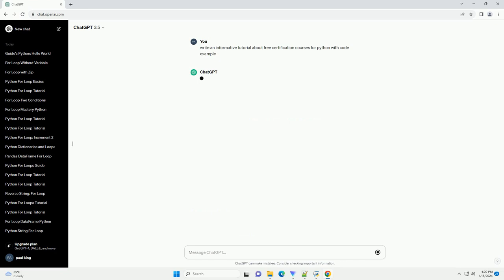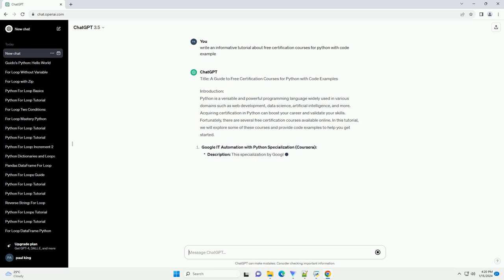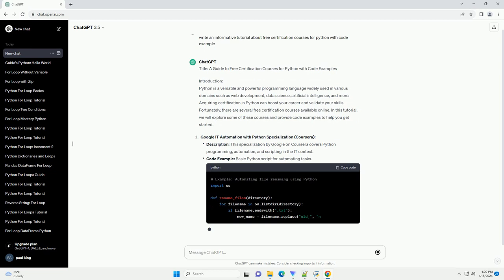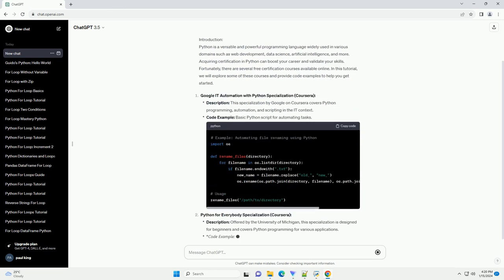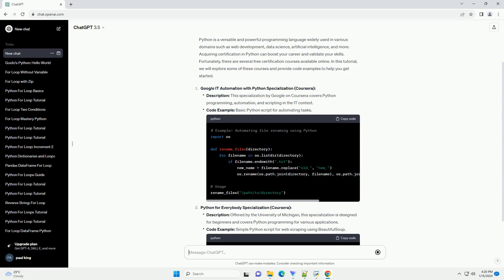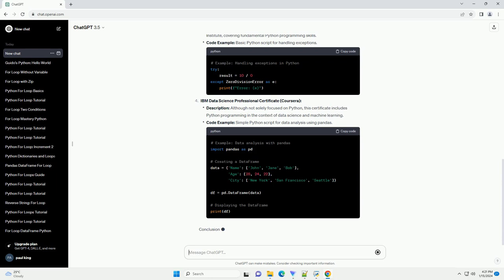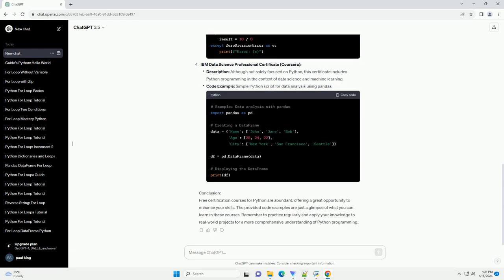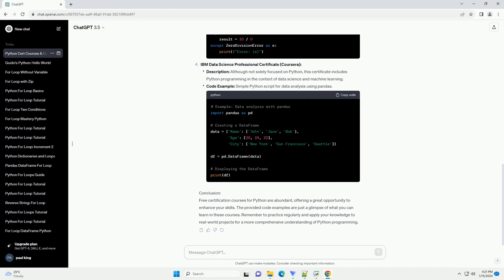free certification courses for python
title: a guide to free certification courses for python with code examples
introduction:
python is a versatile and powerful programming language widely used in various domains such as web development, data science, artificial intelligence, and more. acquiring certification in python can boost your career and validate your skills. fortunately, there are several free certification courses available online. in this tutorial, we will explore some of these courses and provide code examples to help you get started.
google it automation with python specialization (coursera):
python for everybody specialization (coursera):
python institute - pcap: programming essentials in python (edx):
ibm data science professional certificate (coursera):
conclusion:
free certification courses for python are abundant, offering a great opportunity to enhance your skills. the provided code examples are just a glimpse of what you can learn in these courses. remember to practice regularly and apply your knowledge to real-world projects for a more comprehensive understanding of python programming.

python certification microsoft
python certification
python certification reddit
python certification exam questions
python certification cost

python courses mit
python courses
python courses udemy
python courses for high school students